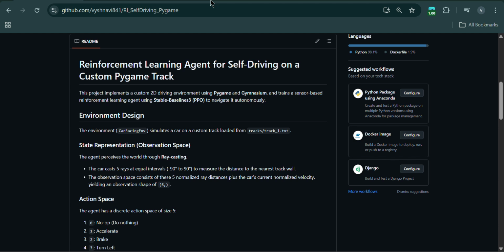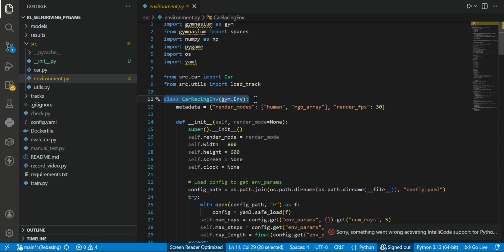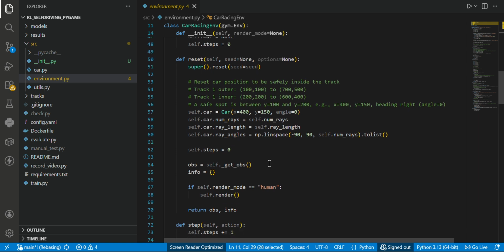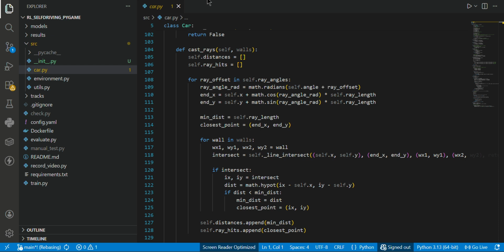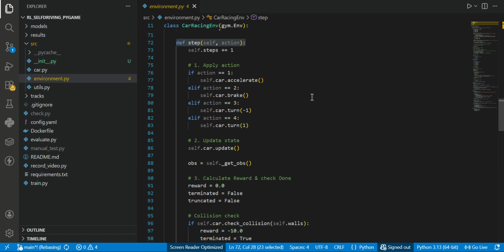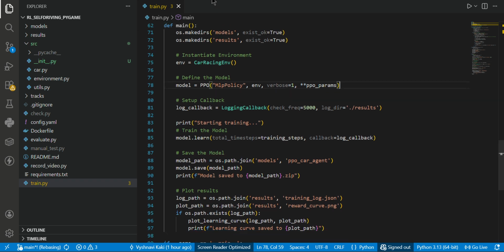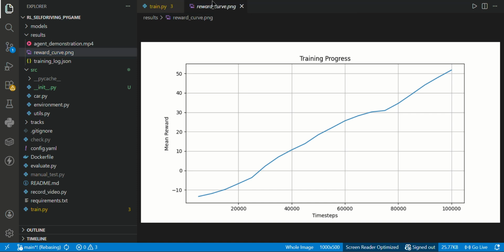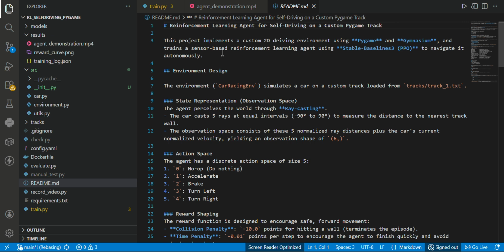Build a Reinforcement Learning Agent for Self-Driving on a Custom Pygame Track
🚗 **Reinforcement Learning Self-Driving Car Simulation**

This project demonstrates how a reinforcement learning agent can learn autonomous driving behavior inside a custom 2D simulation.

I built a **custom Pygame-based driving environment** and integrated it with **Gymnasium** to train an AI agent using the **Proximal Policy Optimization (PPO)** algorithm from **Stable-Baselines3**.

Instead of using image-based perception, the agent uses **LiDAR-like ray-casting sensors** to detect distances from track walls. Based on these sensor readings and its velocity, the agent learns how to **steer, accelerate, and brake** through trial-and-error interactions with the environment.

The project includes:
• Custom Gymnasium environment
• Ray-casting sensor system for perception
• PPO training pipeline using Stable-Baselines3
• Training reward visualization
• Video demonstration of the trained agent
• Docker container for reproducibility